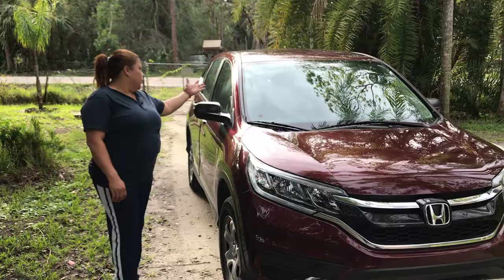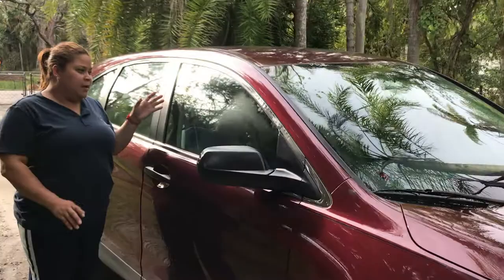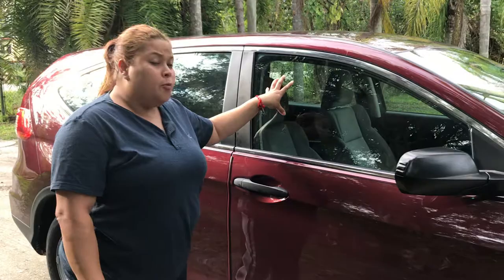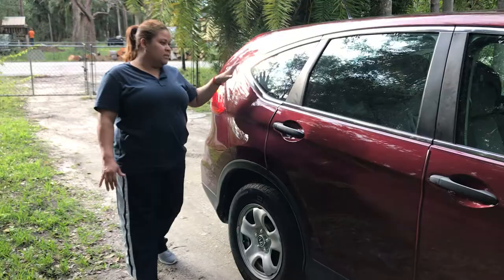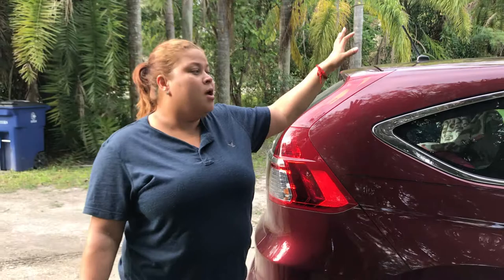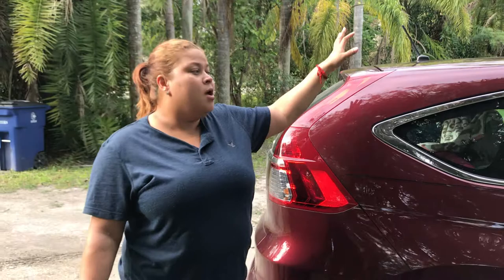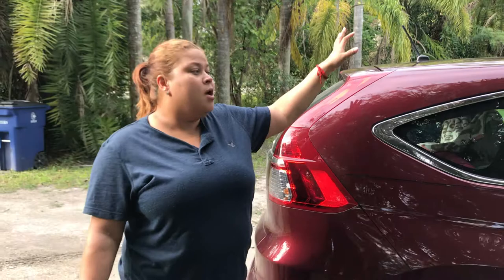Honda CRV Commercial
Honda CRV for sale.